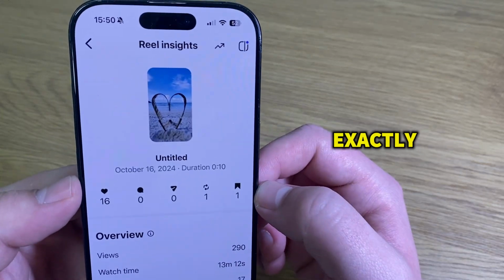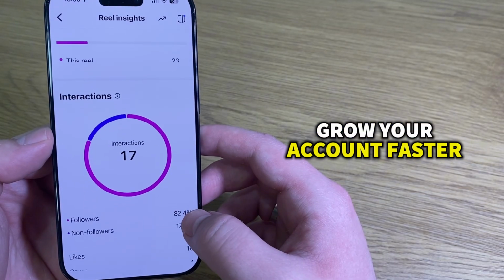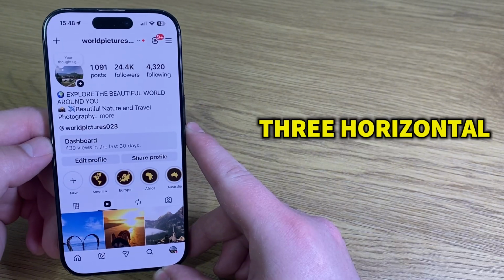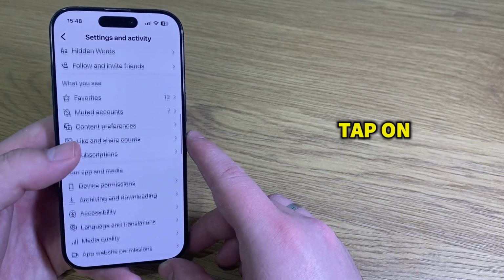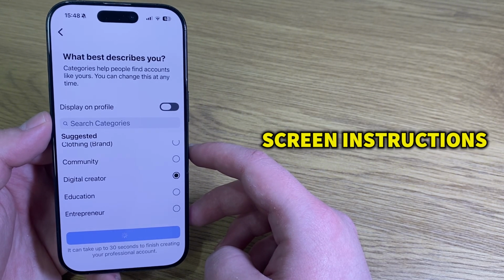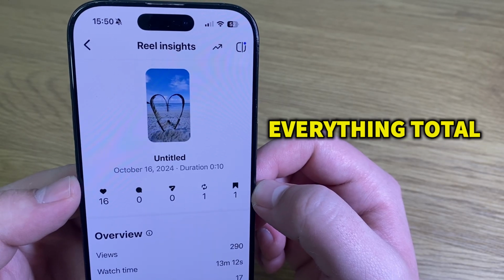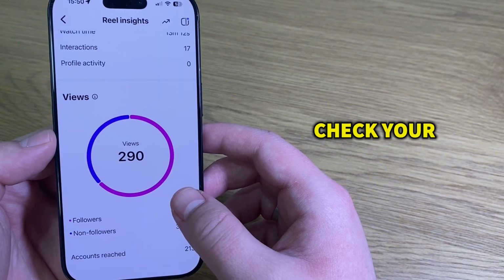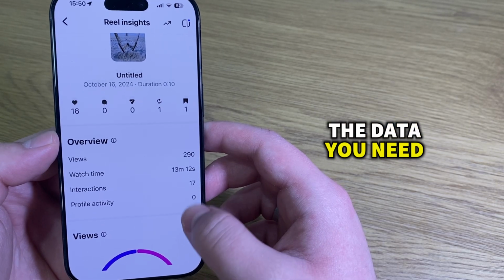How to Check Reel Views on Instagram (2026)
How to See Who Viewed Your Instagram Reels and Check Complete Analytics

Want to know exactly how many people are watching your Instagram Reels and who's viewing your content? In this step-by-step tutorial, I'll show you how to check your Reels view count, access detailed analytics, and use Instagram insights to grow your account faster.